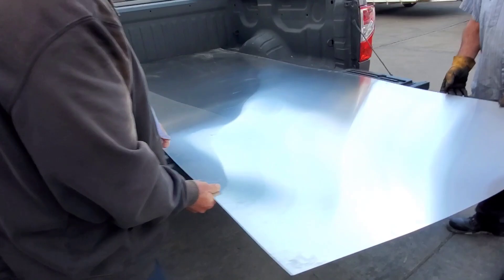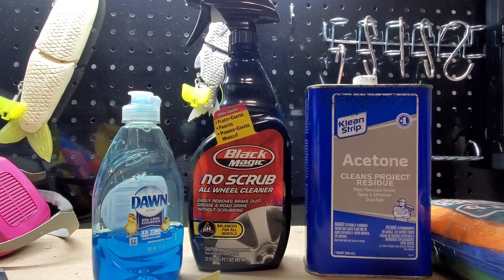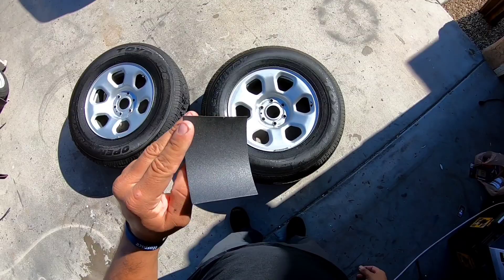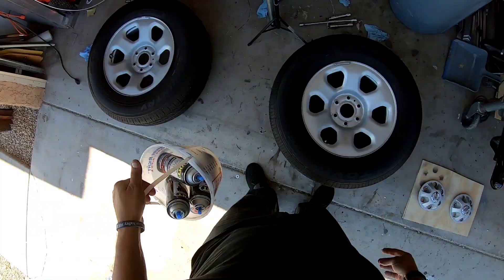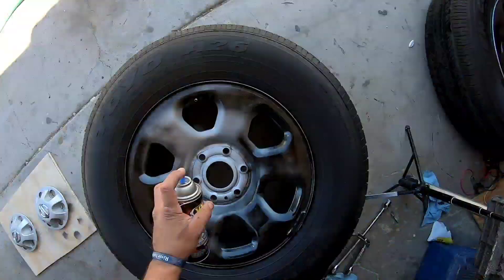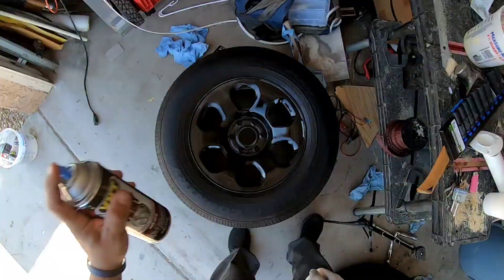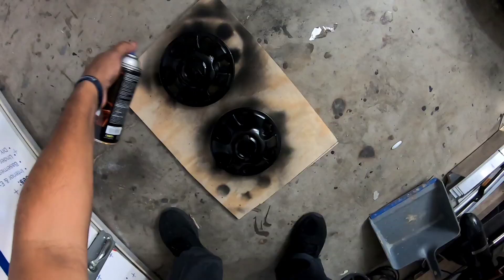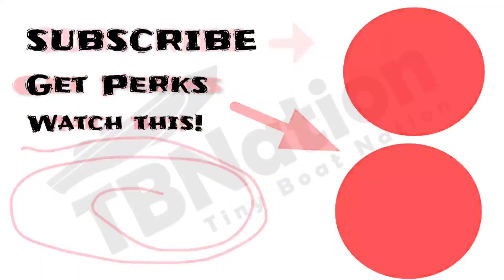How to Spray Paint your Truck or Car Wheels | EASY DIY PROJECT!!!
This is a full tutorial on how to permanently paint your wheels / rims with spray paint.  this is a super easy DIY project that anyone can do for your car or truck, out of your driveway with minor tools and good weather conditions.  I used spray paint over plastidip because I wanted a more permanent finish

If you would like to help sponsor more videos like this, please check out